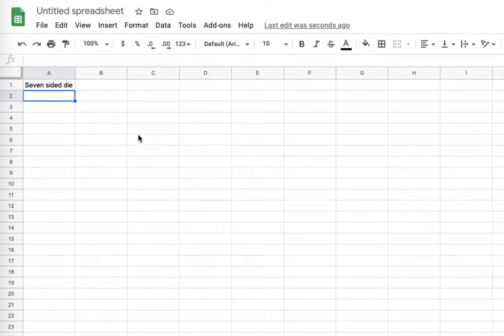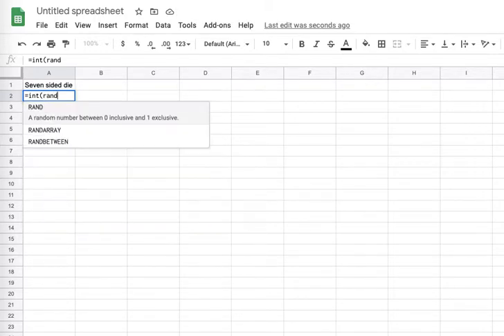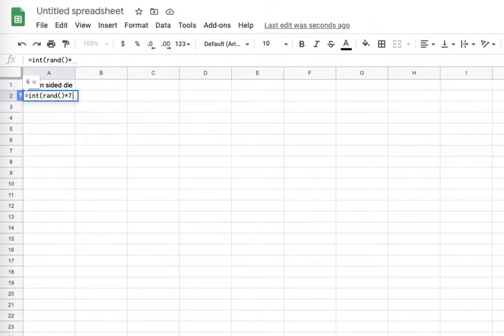Fill down in Google Sheets on a desktop or laptop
Answering a student question about filling down in Google Sheets on a desktop or laptop.